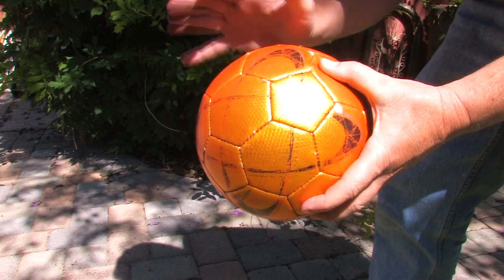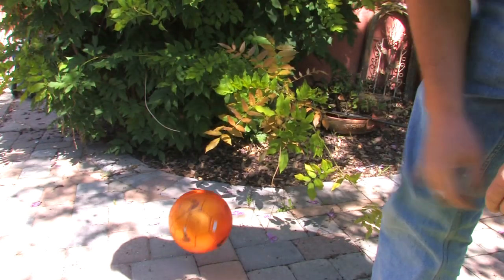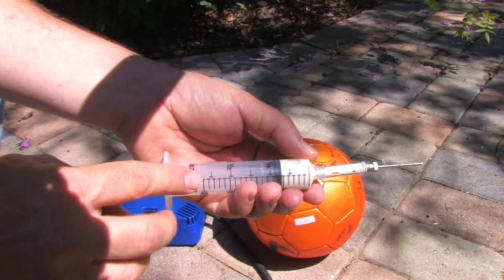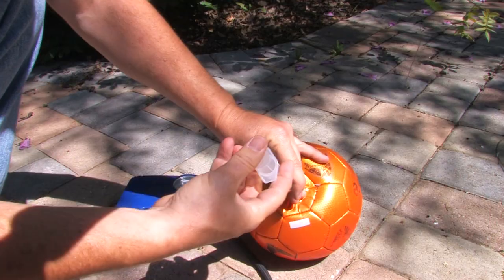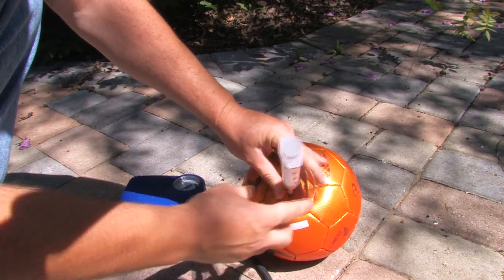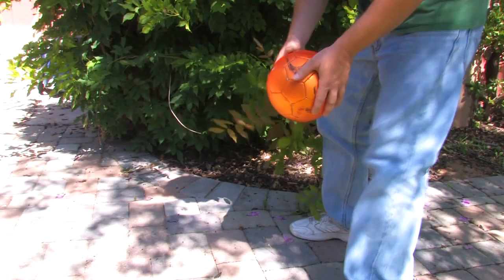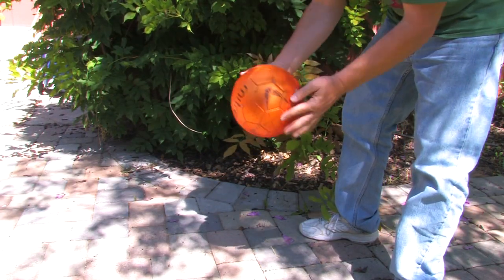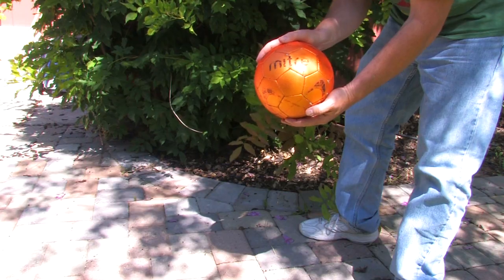30 Second Soccer Ball Repair!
The kids kept thrashing their soccer (and other) balls, and it was beginning to get expensive.  Then I figured out a permanent 30 second fix that costs pennies and anyone can do.  I was so pleased with how well it worked, that I'm passing it along to you with a video.  I hope this saves you a fortune on balls!  Now I I could just figure out how to stop losing them!

I WONDER HOW MANY OTHER THINGS THIS COULD WORK ON?

Also many people have written to ask if you need the medical style syringe...
You don't need a medical needle or syringe.  Just the needle that comes with any ball inflation pump, and a little rubber tubing from the pet or hardware store that fits over the threaded part of the needle.
Just fill the hose with the rubber cement, insert the needle, and blow the rubber cement into the ball through the hose with your mouth.
Works great!

Also, I've had many inquiries about what cement is available elsewhere.  Just got this thumbs up and advice from the UK:

In the UK, buy Kitchen Craft flavour injector, and a 500 ml tin of Evo Stick 528 contact adhesive - both available from Amazon. Draw just over 1 oz of the adhesive into the injector, then screw on the needle (supplied with the flavour injector) and inject through the valve hole in the ball. Inflate the ball and roll it around for a few minutes. Done. Takes seconds.

Thanks!